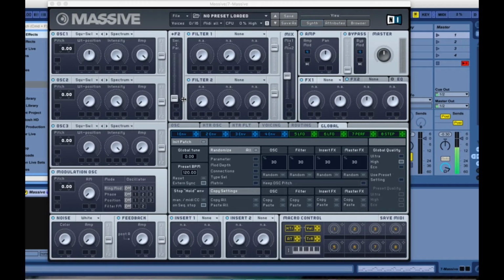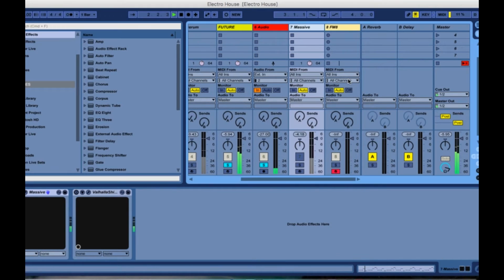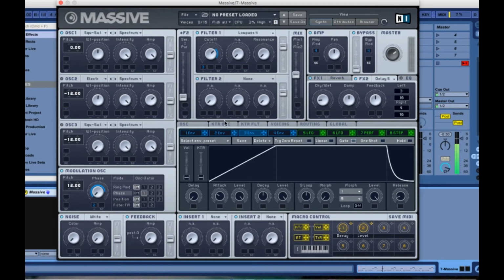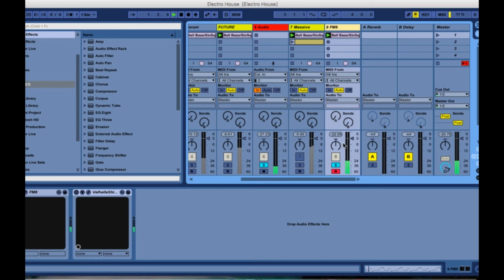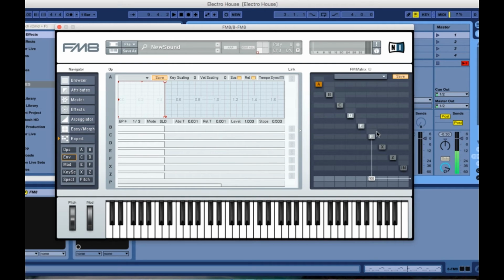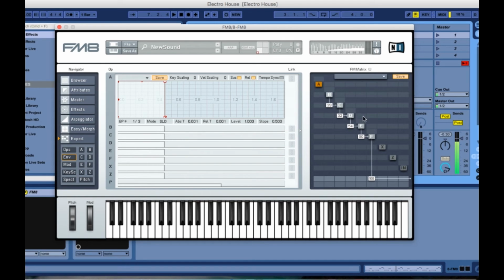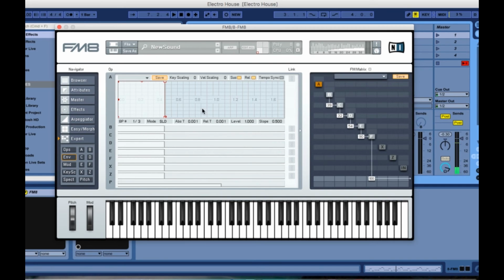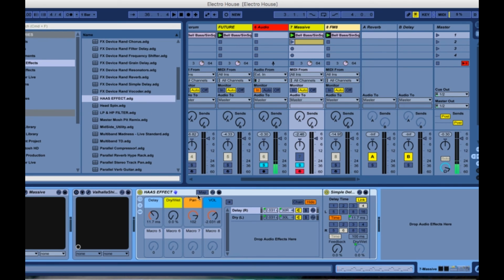Tchami Future Bass Massive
Future FM Bass sounds like Tchami, etc...